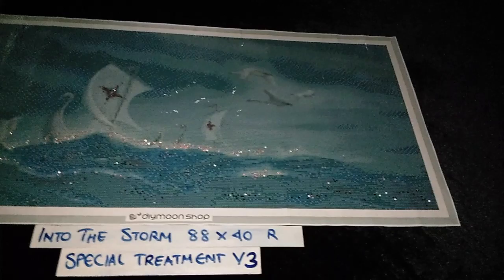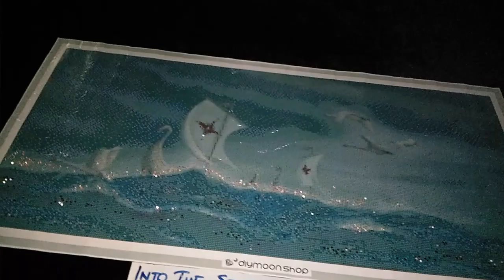DIYmoon Shop | John Shannon INTO THE STORM Special Treatment Diamond Painting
DIYMOON SHOP